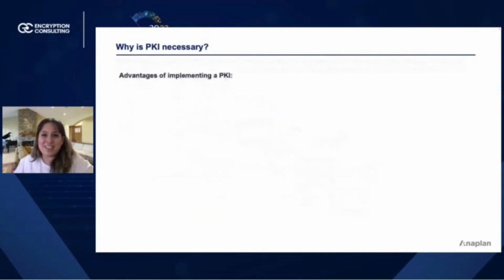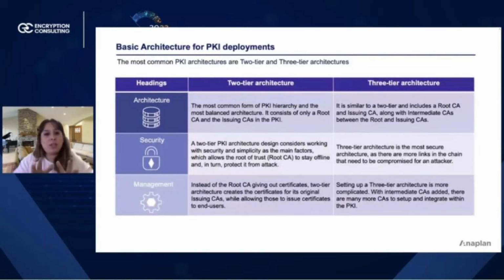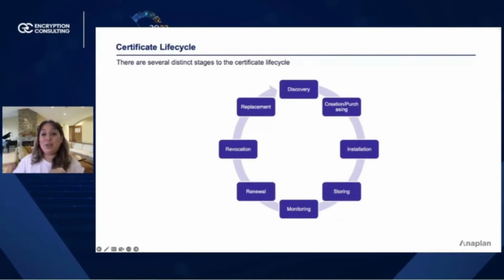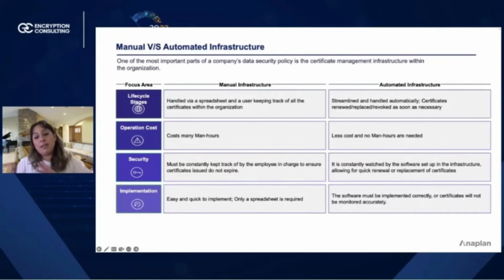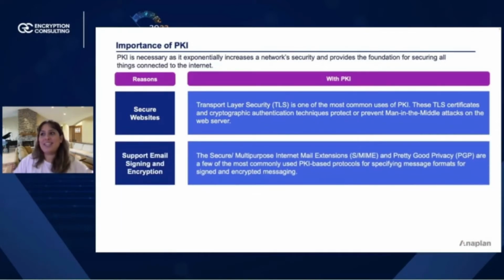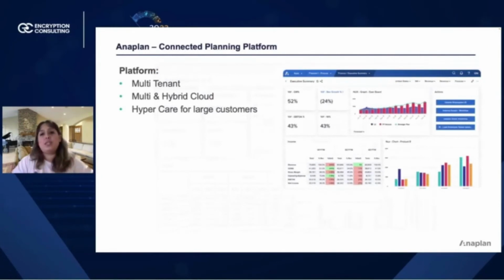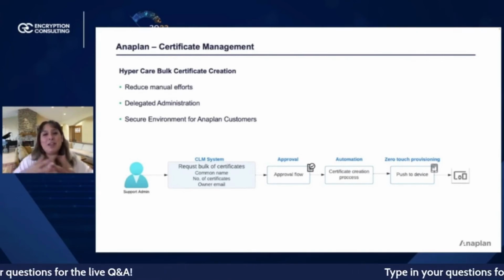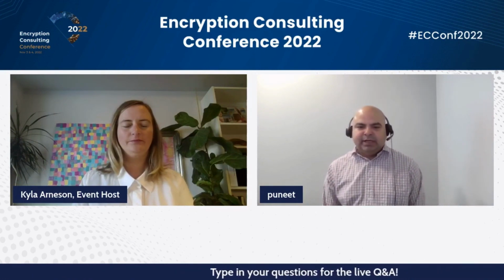POV on PKI and Certificate Lifecycle Management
Speaker - @AnaplanInc

Video Tags -
public key infrastructure
pki
certificate lifecycle management
certificate lifecycle
pki certificate lifecycle
anaplan
encryption consulting
encryption
cryptography
pki as a service
pki service
pki solution
what is pki
why pki
why pki is necessary
pki use cases
pki and certificate lifecycle management
encryption consulting llc
pki encryption consulting llc